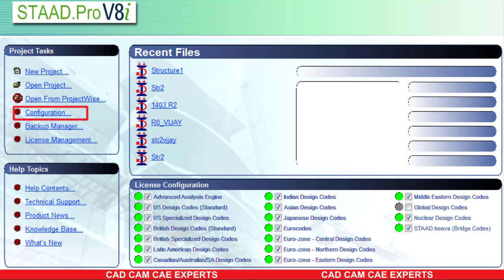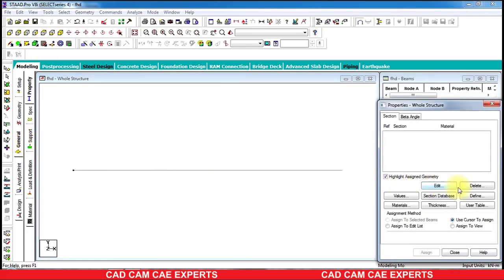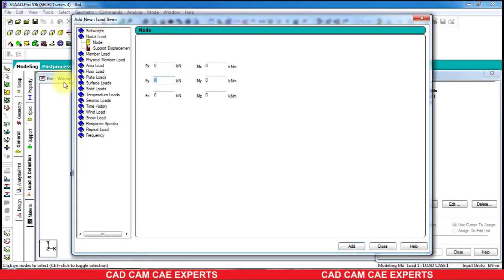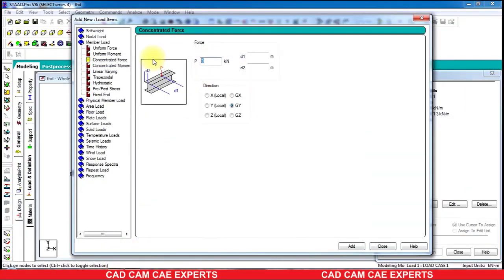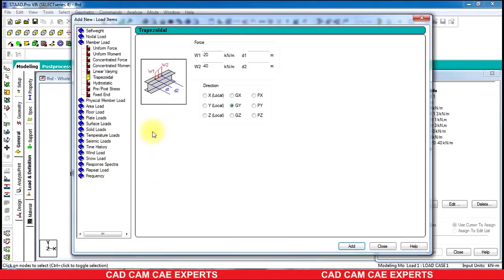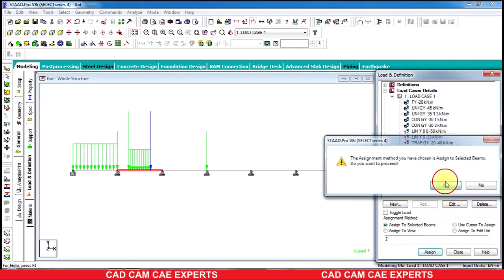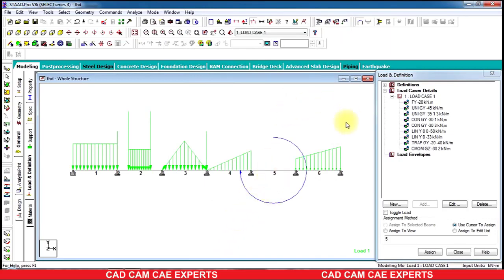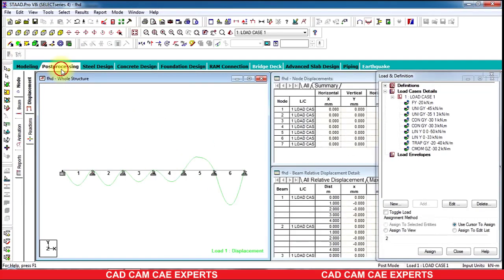(Class-3) Continuous Beam Analysis STAAD Pro V8i Tutorials | CAD CAM EXPERTS